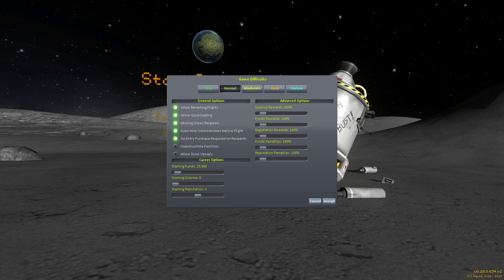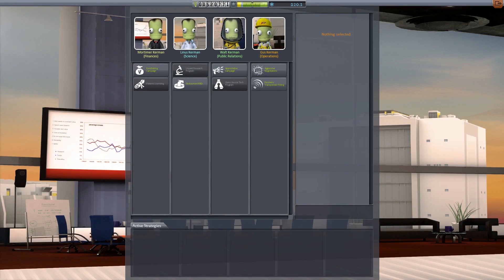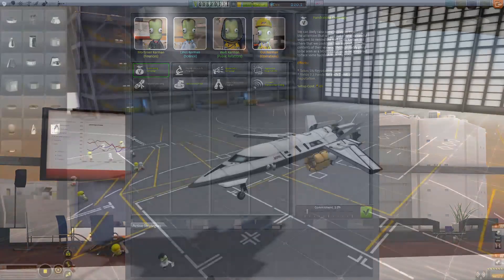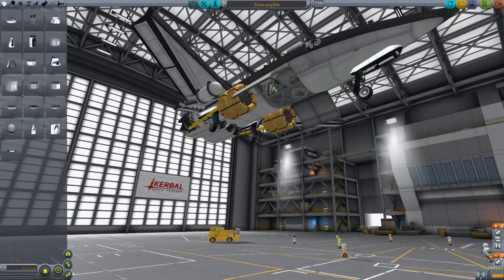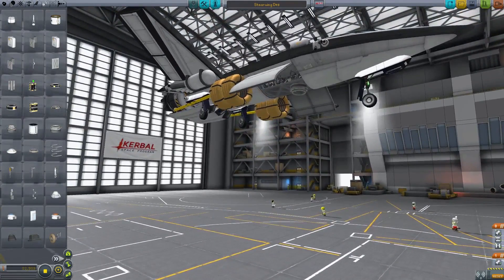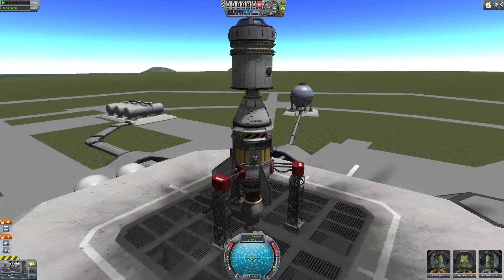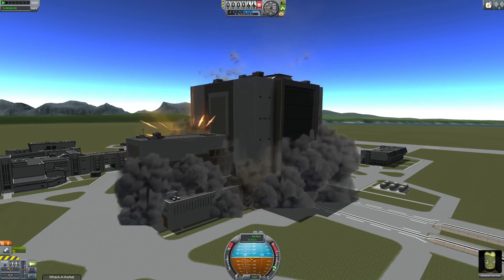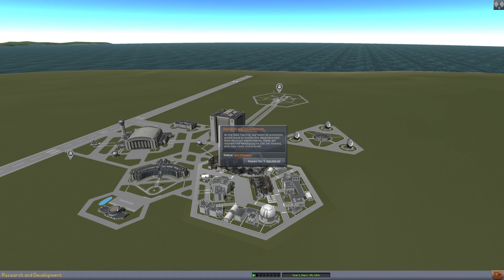Economic Boom Playthrough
Learn about the upcoming features in Kerbal Space Program update 0.25